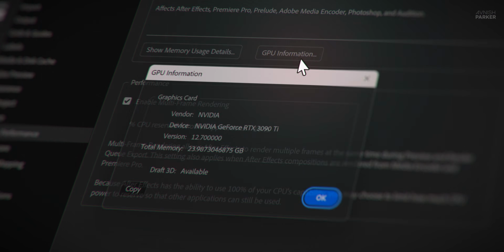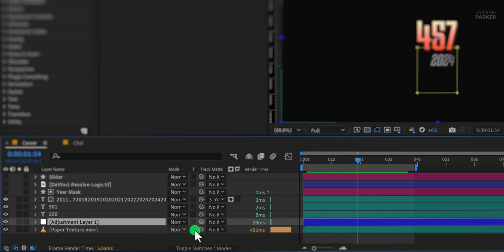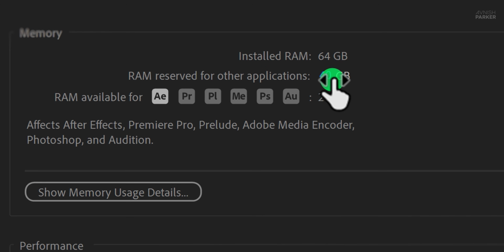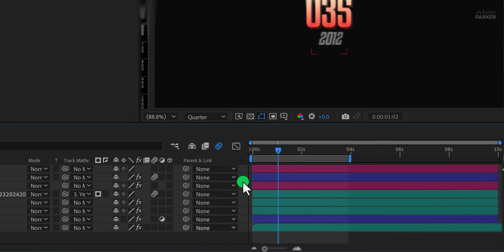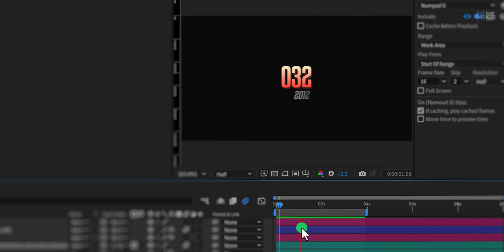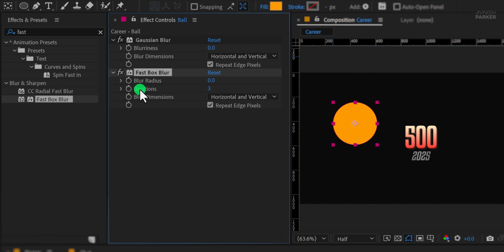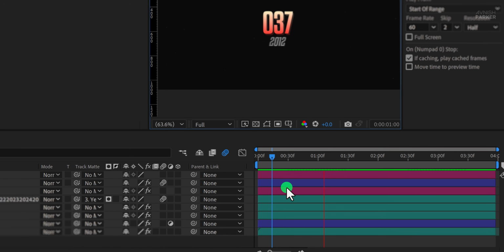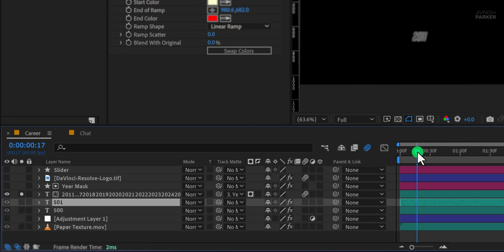⚡After Effects Lagging? Try These SECRET Tricks to Boost Performance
Ever felt like your After Effects preview is crawling, even on a powerful PC? You're not alone. I was working on a tight deadline, and my timeline just refused to play smoothly. But after digging deep, I found what was slowing things down and how to fix it. In this video, I’ll show you all the tricks I used to make previews fast again. Let’s speed things up. This tutorial is also going to cover: after effects slow preview fix, how to speed up after effects preview, after effects lagging fix, after effects preview not playing smoothly, boost after effects performance, after effects tips for smooth playback, preview lag after effects solution, after effects multi-frame rendering, fix preview delay in after effects, after effects real-time playback, improve after effects timeline speed, after effects performance settings, and more. So, fasten your seatbelts, and let's rock.

0:00 Problem
0:24 What is causing?
01:51 Cache
02:07 RAM Allocation
02:24 Enable Multi-Frame Rendering
02:53 Change Preview Quality
03:41 Custom Preview Setting
04:41 Enable GPU
05:10 Use Faster Plugins
06:06 Trim Unused Space
06:41 Kill Motion Blur
07:12 Smart Ways (Tip)